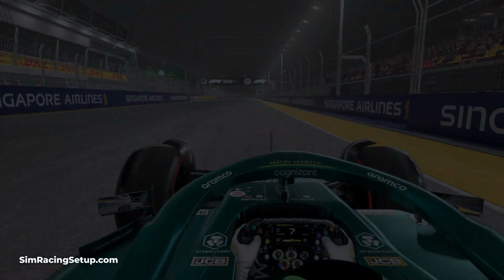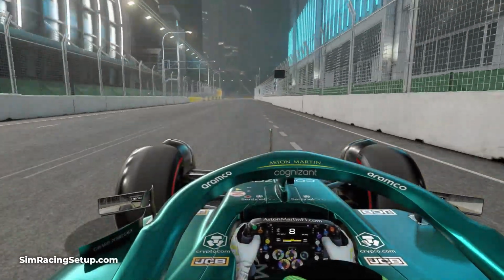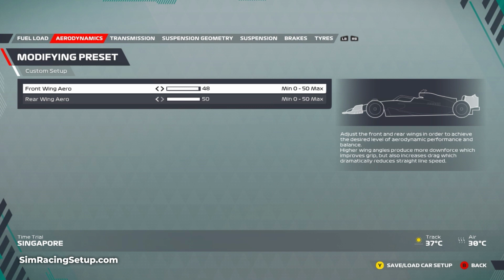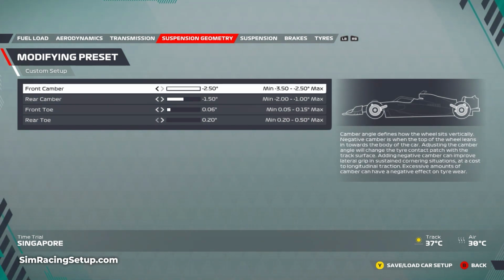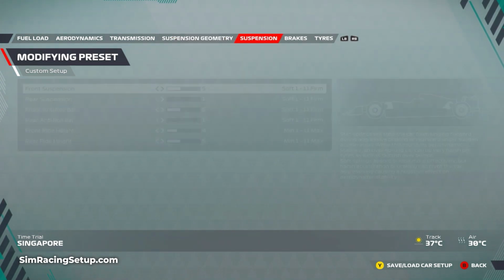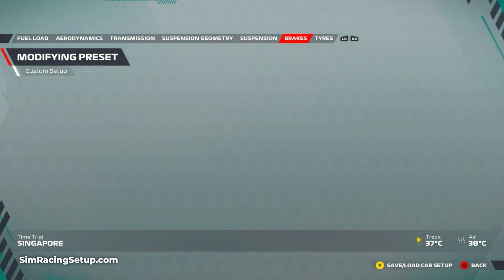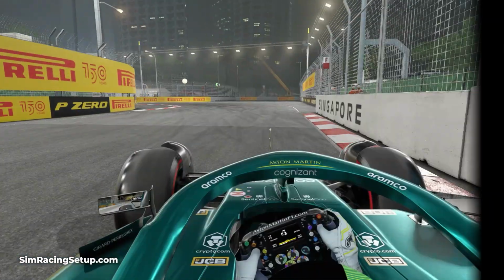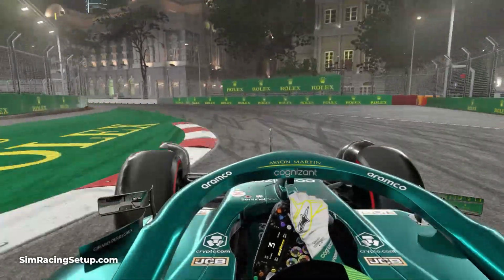F1 22 Singapore Car Setup - Optimal Race Setup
Here is our F1 22 Singapore car setup. It has been created to be used in long-distance races using a racing wheel. It can also be used with controllers.